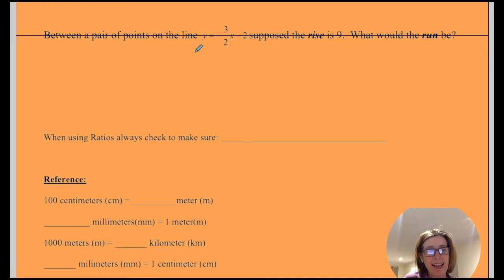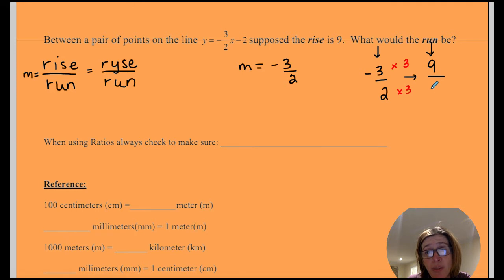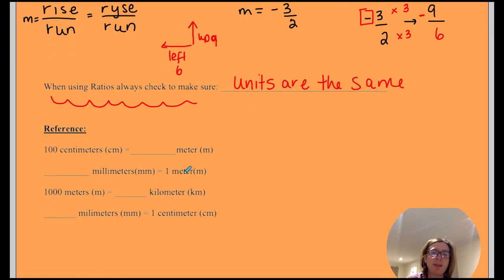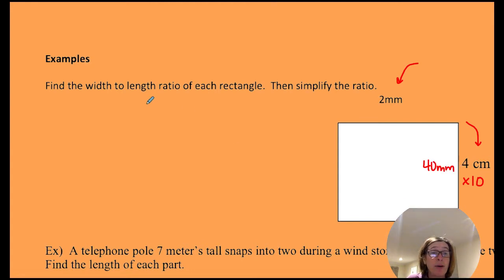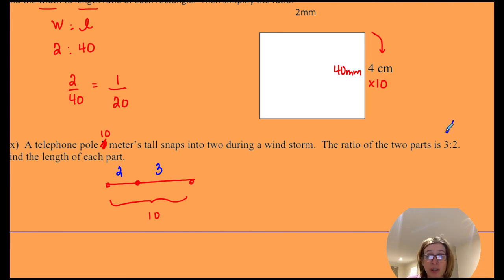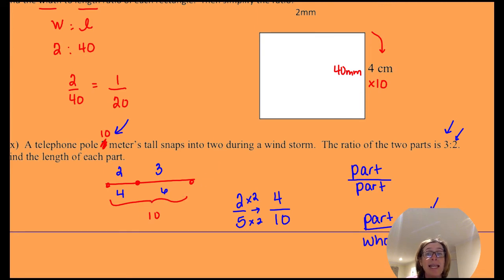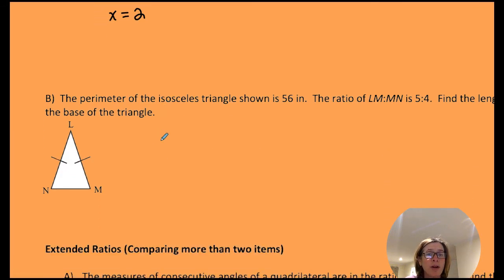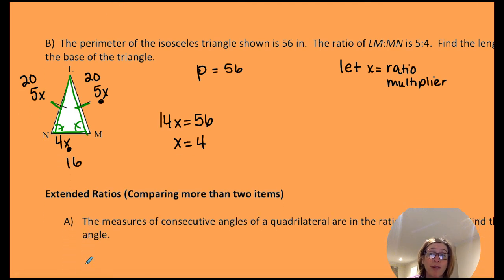Coach Fred Geo ~ Ratios part 2